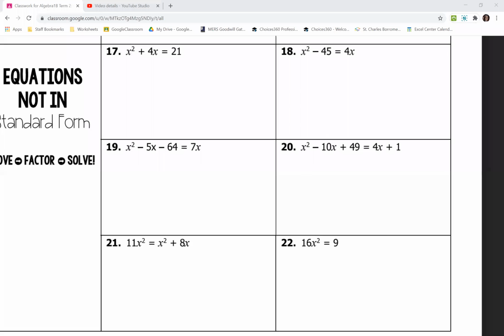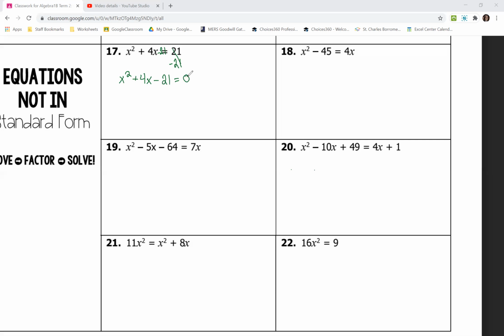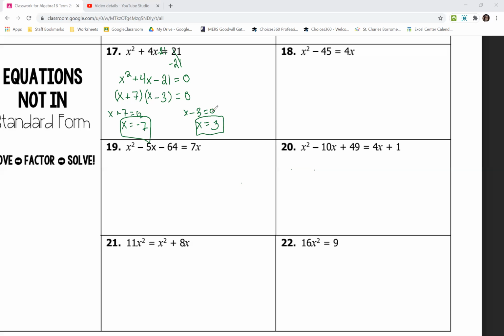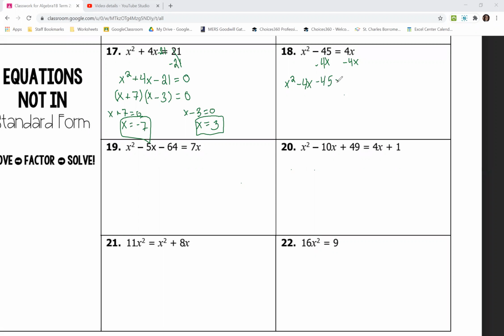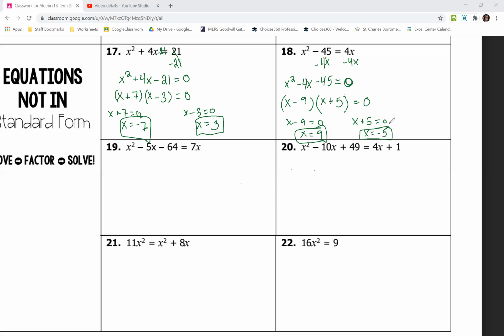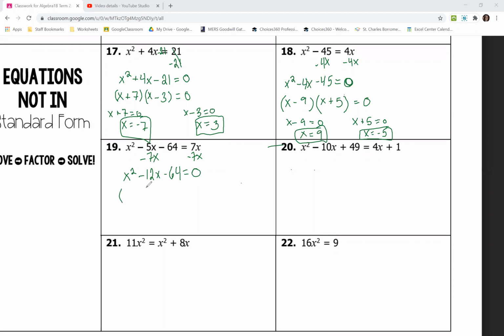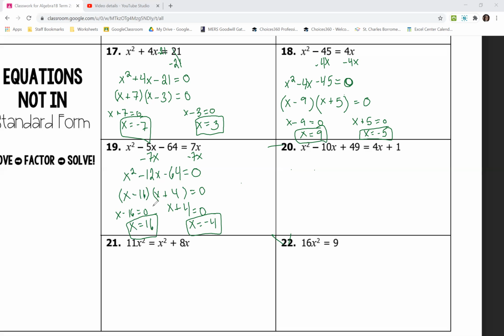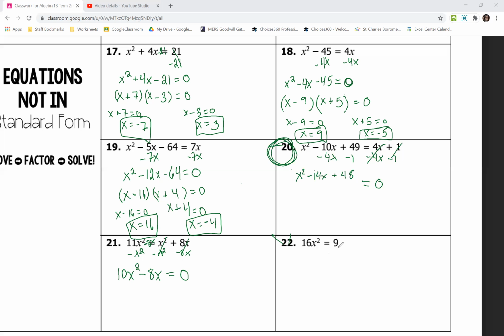Monday Notes Part 2 Solving Quadratics by Factoring